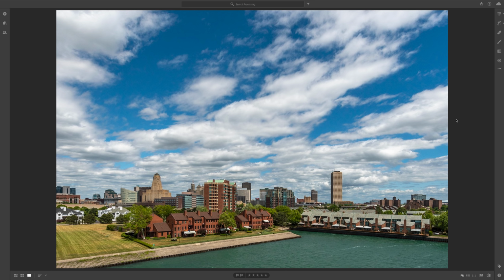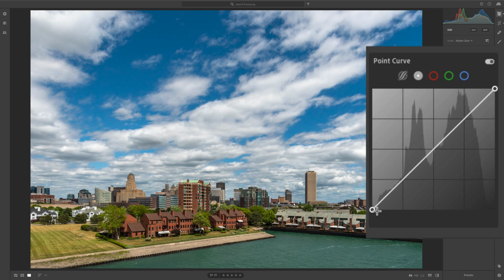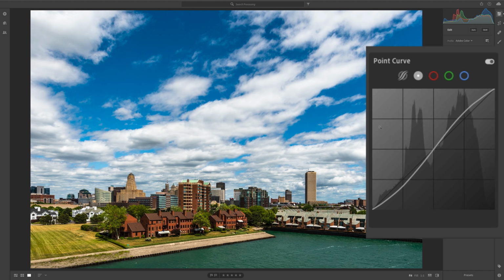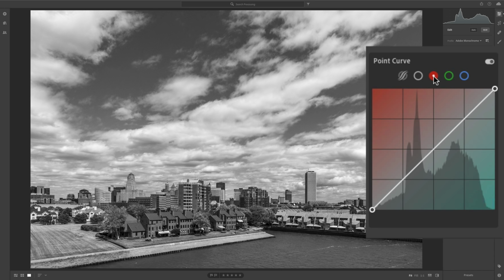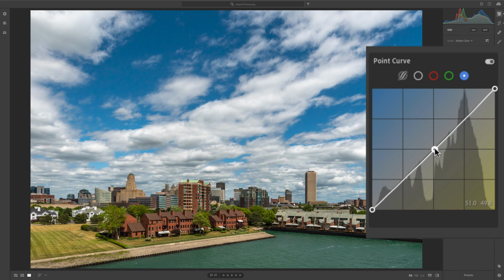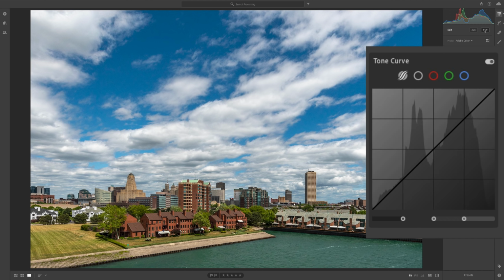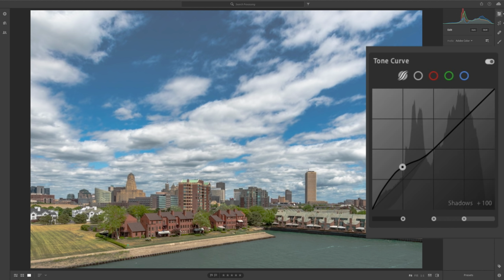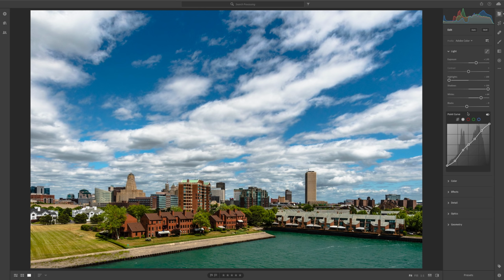Learn Lightroom CC (Lightroom in the Cloud) - 6: The Tone Curve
In this video series I cover everything you need to know to use "Lightroom in the Cloud", Lightroom CC.

In this episode, I demonstrate everything you'll need to know about the Tone Curve in Lightroom CC.